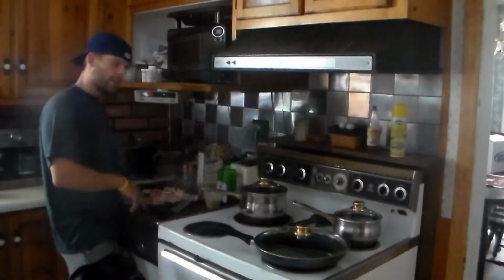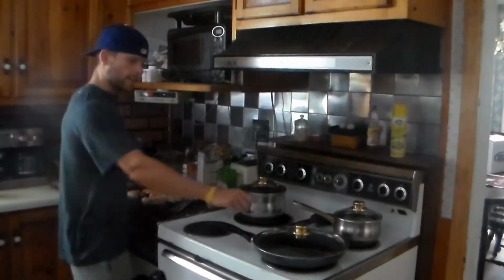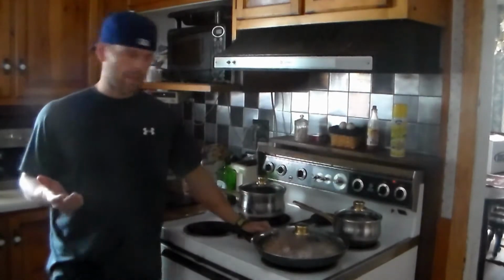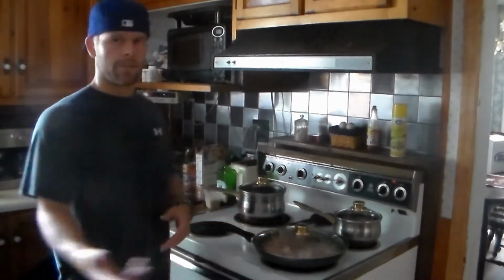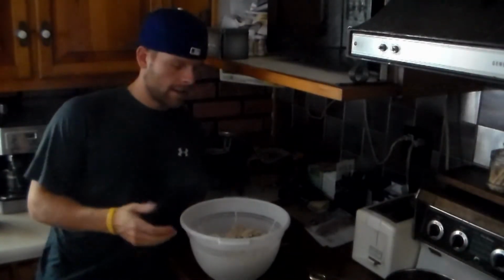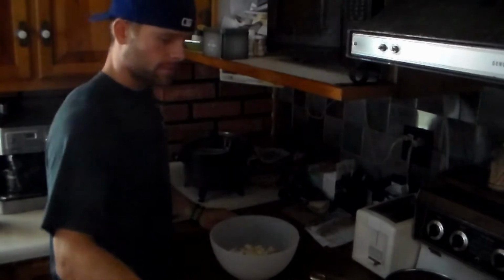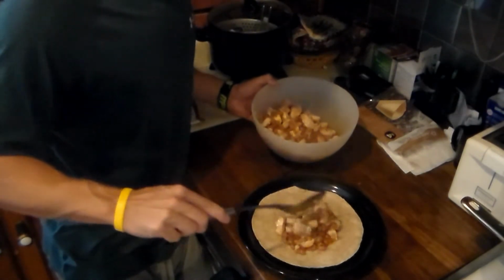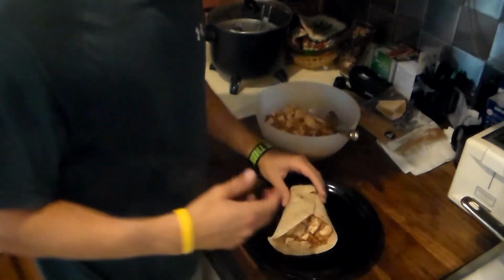Muscle Burrito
Coming to you from Steve's Kitchen the "Muscle Burrito". With chicken, vegetarian baked beans, brown rice and a whole wheat tortilla, you cant go wrong with this healthy meal. For more of Steve's kitchen and access to fitness tips, video blogs, training videos and testimonials, Take Action.
Facebook: steve rowe fitness page